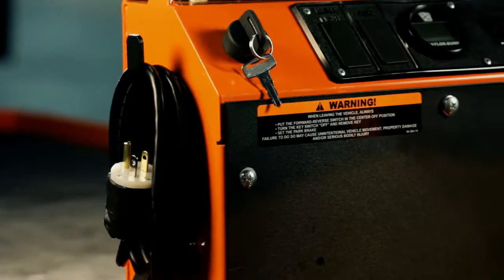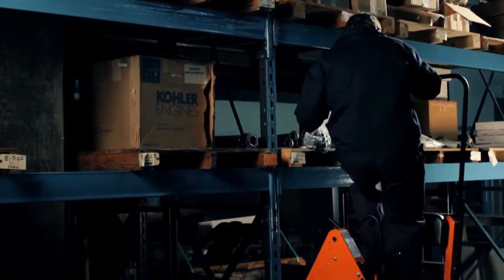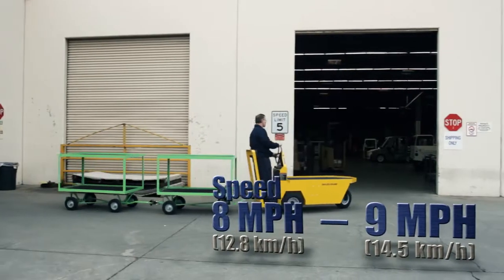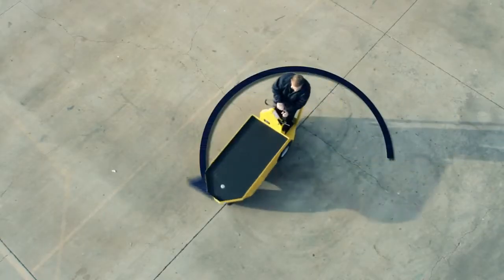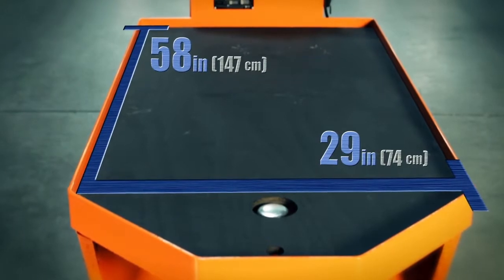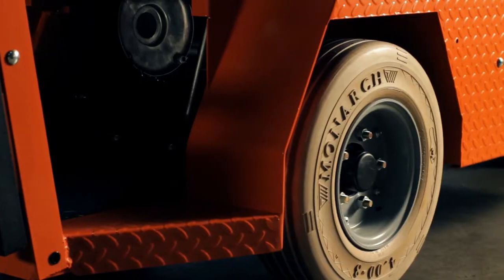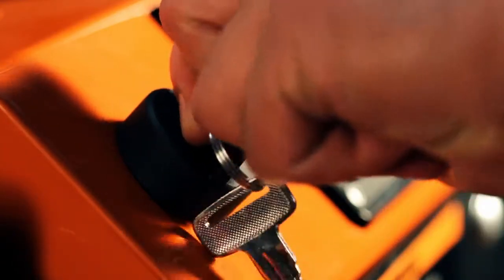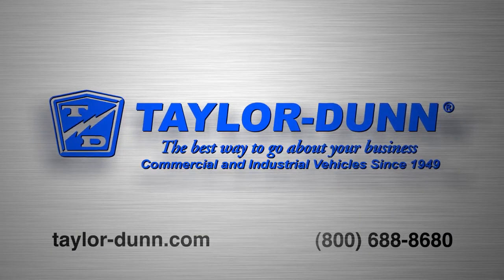Taylor Dunn Stockchaser